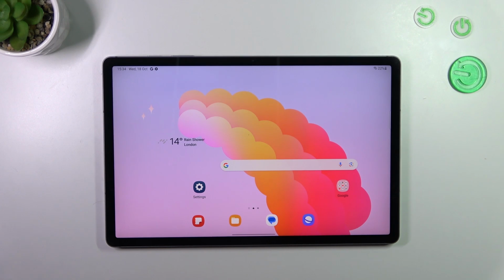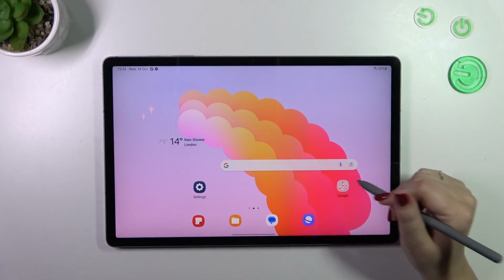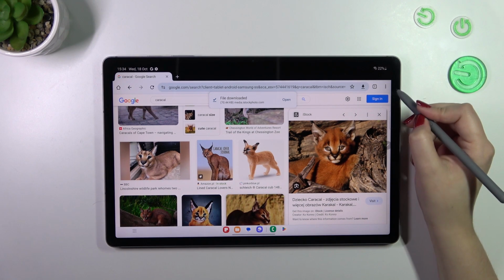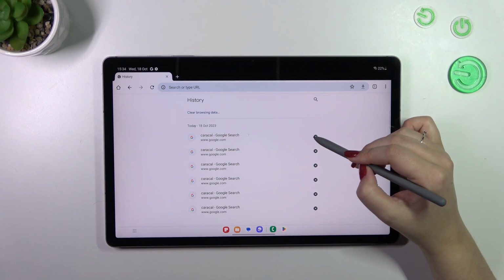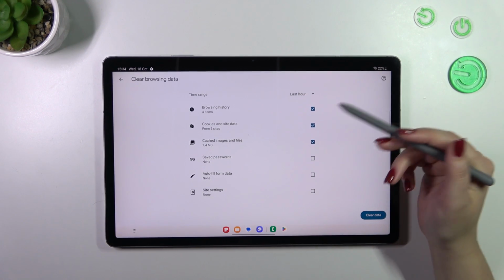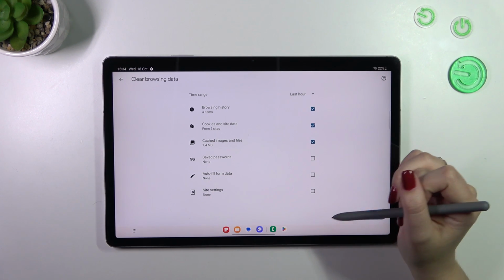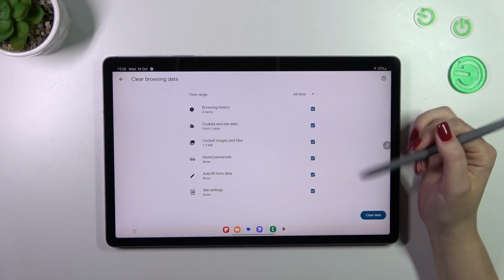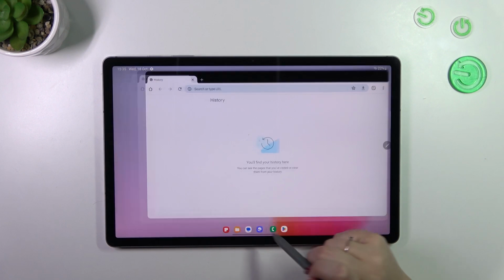How to Clear Your SAMSUNG Galaxy Tab S9 FE Browser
Welcome to our latest YouTube tutorial, where we're delving into the vital topic of "Clearing Your Browser on the SAMSUNG Galaxy Tab S9 FE!" 🌐📱 Keeping your browser clean and clutter-free is essential for a smooth internet browsing experience, and we're here to show you how to do it effortlessly.

How to clear your browser history on your Galaxy Tab S9 FE with ease?
How to remove cookies and cached data from your browser for enhanced privacy?
How to optimize your browsing speed by clearing your browser on your Samsung tablet?
How to maintain a clutter-free browser for a seamless online experience?
How to improve your device's performance by periodically clearing your browser?